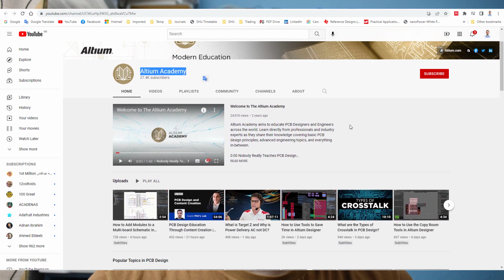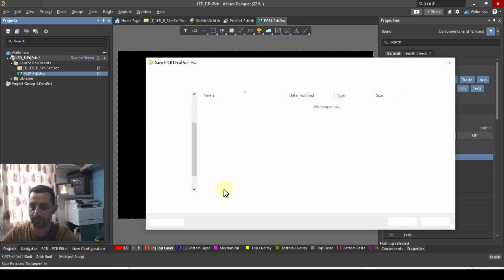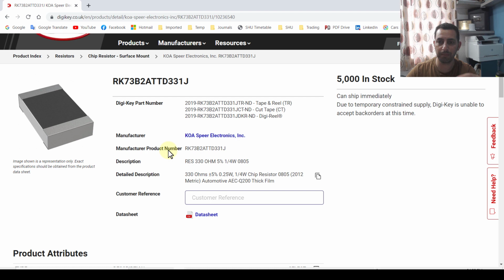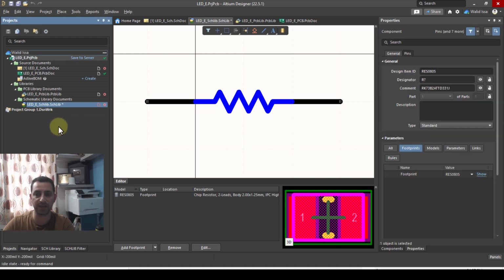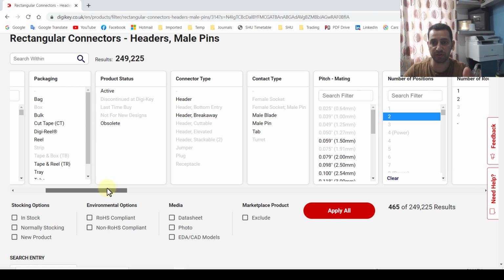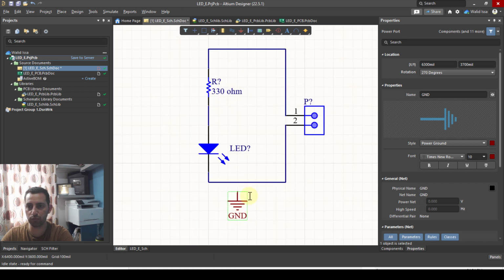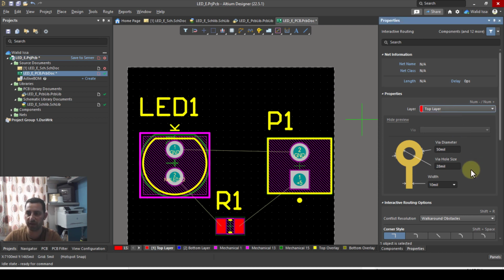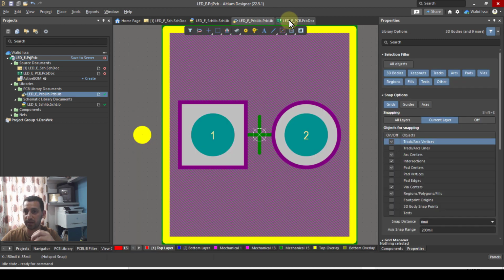45min is what you need to learn the basics of Altium to design your first PCB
In this video, I show how you get hands-on skills using Altium in less than an hour